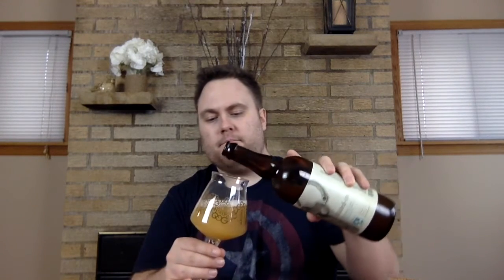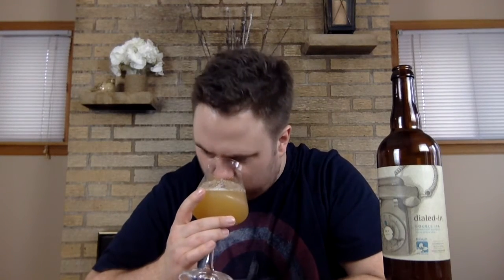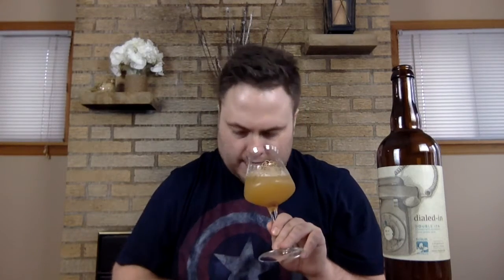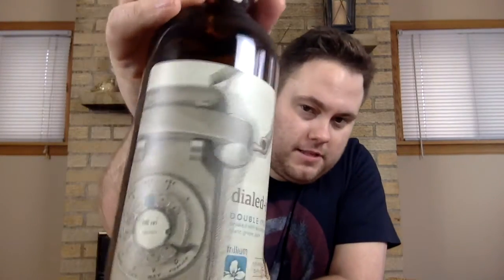Trillium Brewing Dialed-In (3rd Anniversary Beer) Review! Episode #357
DIALED IN DOUBLE IPA
Dialed In is a dank, juicy Double IPA intensively dry hopped with Nelson Sauvin and Galaxy. Pouring a vibrant, hazy gold; aromas of white wine, tropical fruit, and faint pine sap swirl around the nose. To enhance the distinct fruity, white grape flavors of the Nelson Sauvin hop, we integrated Sauvignon Blanc juice mid- fermentation. The addition of the potent Galaxy hop in the secondary dry hop charge provides enhanced notes of bright citrus, mango and over ripe pineapple. Soft and creamy with moderate bitterness; Medium-Light bodied with a crisp, dry finish.

ABV: 8.5%

MALT: Pilsner, C-15, Flaked Wheat, Dextrine

HOPS: Nelson Sauvin, Galaxy, Columbus

 Shout out to Freddie from +CraftBeerNation! Check out their channel!